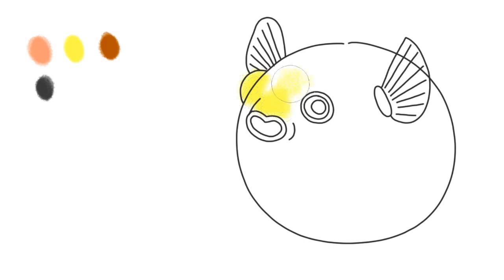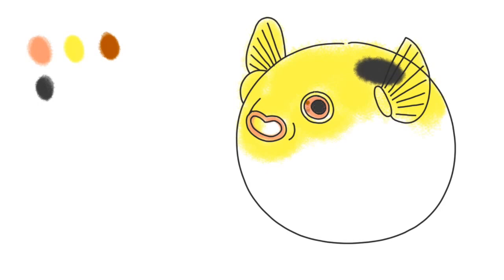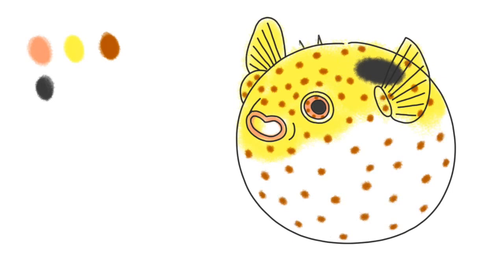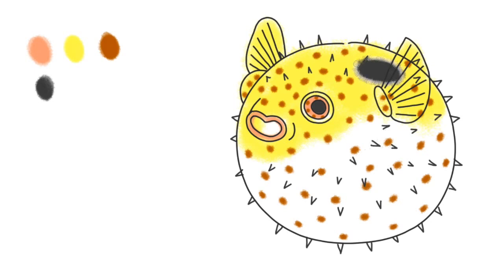How to Draw Fish - Porcupinefish | Porcupine Puffer Fish | Step by Step Tutorial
How to Draw porcupine fish